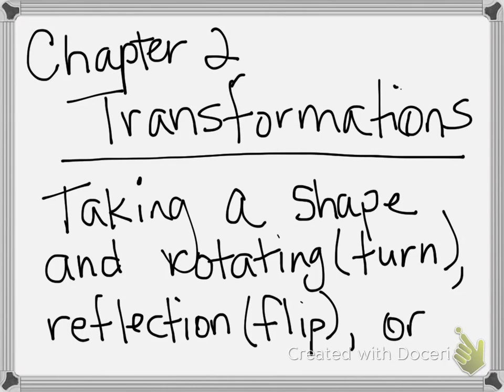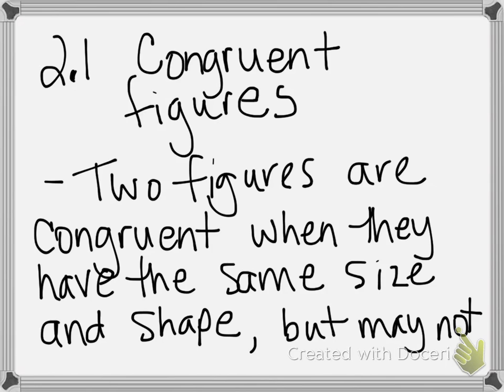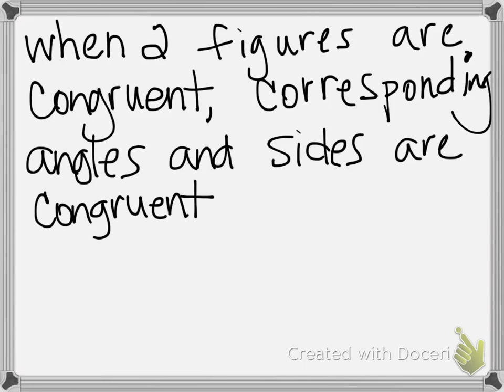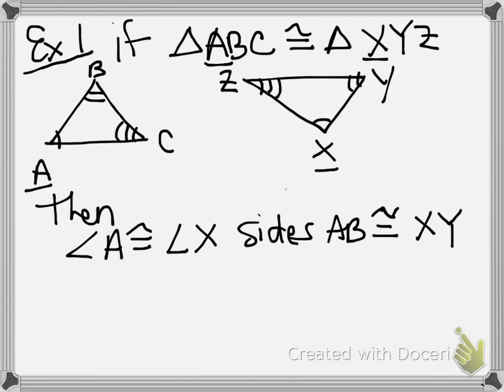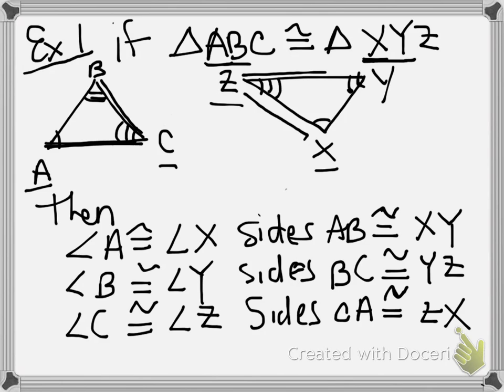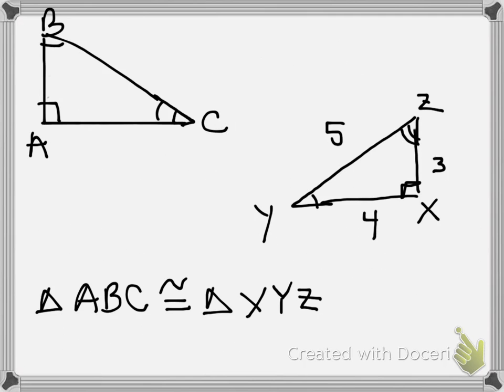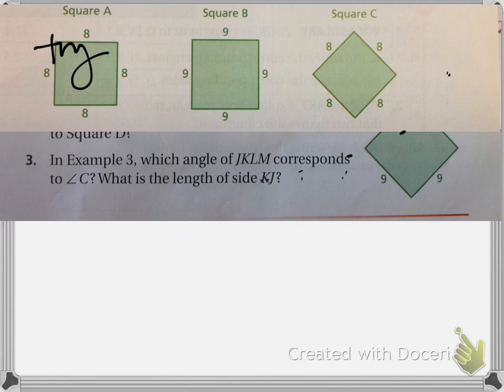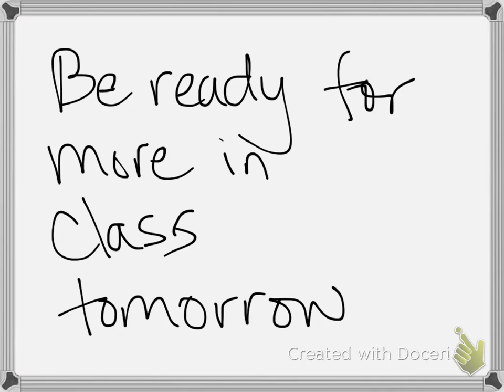8th 2.1 lecture